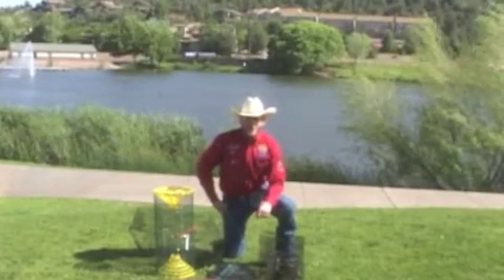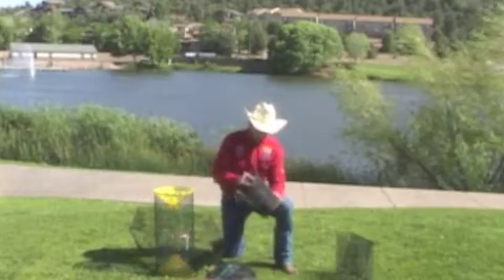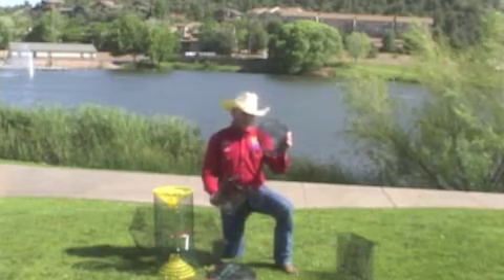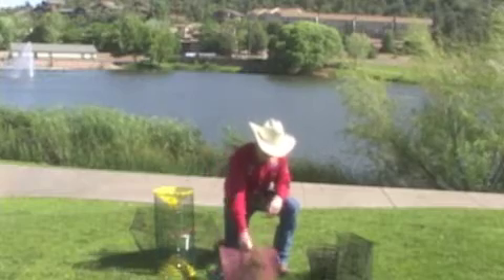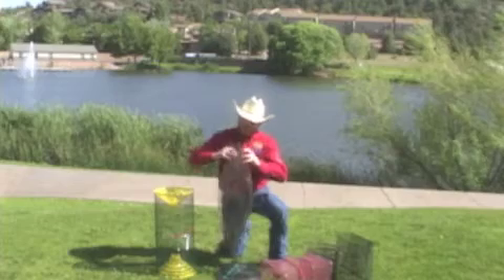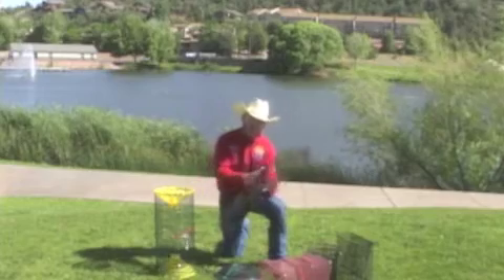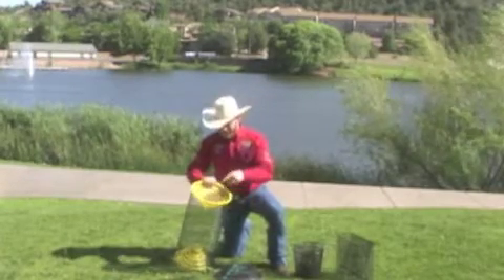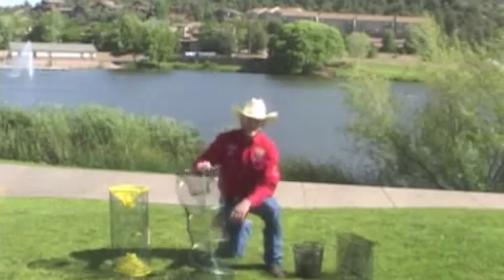Crawfish Traps 101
What to look for in the types of crawfish traps found in Arizona.